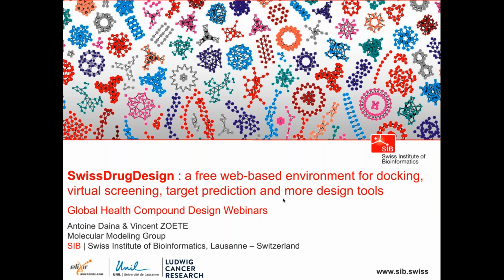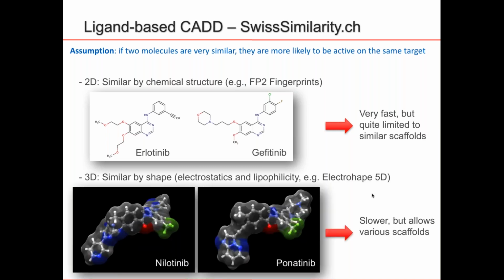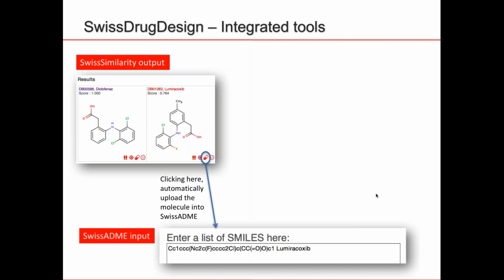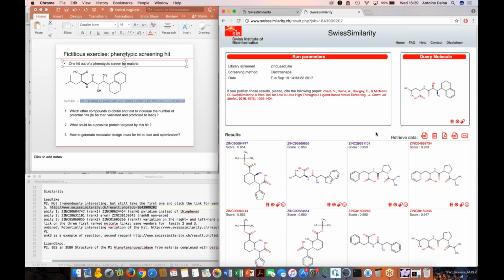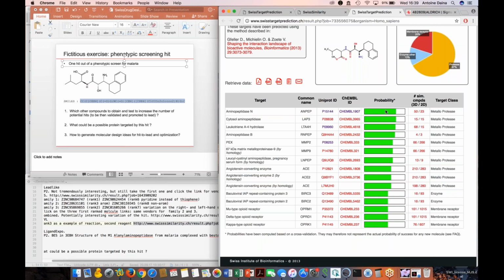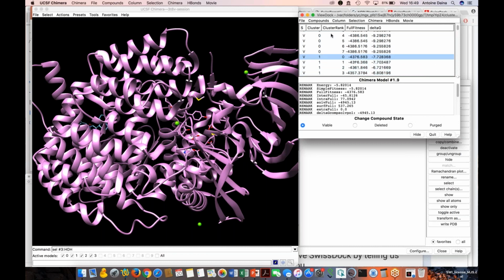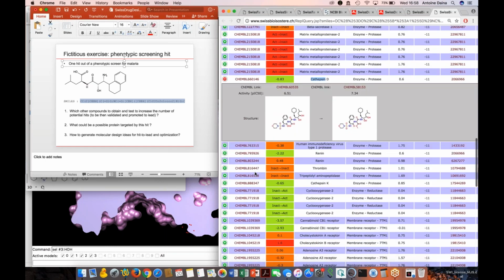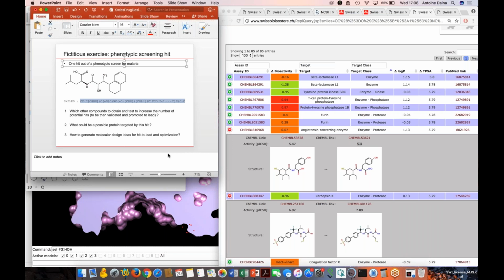SwissDrugDesign a free web based environment for docking, virtual screening, target prediction and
Recording of September 2017 AMG Global Health Compound Design webinar presented by Antoine Daina and Vincent Zoete from the Swiss Institute of Bioinformatics.  Their second visit covered Ligand-based design, target identification, SwissDock and Swiss Bioisostere
Timeline:

Start - 1:09 Introduction - Caroline Low, AMG
1:10 - 21:10 Introduction to SwissDrugDesign Project - Vincent Zoete, SIB
2:34 Structure based docking
6:59 Ligand-based CADD
9:15 Swiss Similarity for virtual screening
14:36 Swiss Target Prediction
19:53 Integrated Tools

21:10 - End Live demonstration from Antoine Daina, SIB
An exercise with a fictitious phenotypic screening hit
21:10 Finding other compounds to test using Swiss Similarity with fingerprints
32:22 and by 3D similarity
36:00 Target prediction for phenotypic hits
40:00 Extension to malaria targets using protein homology
42:00 Using SwissDock to visualise interaction with protein
52:00 Swiss Bioisoster - what could I make next,
1:01:00 - End  Q&A session